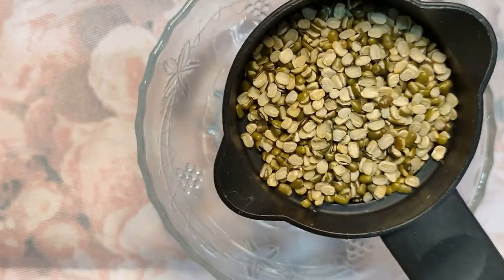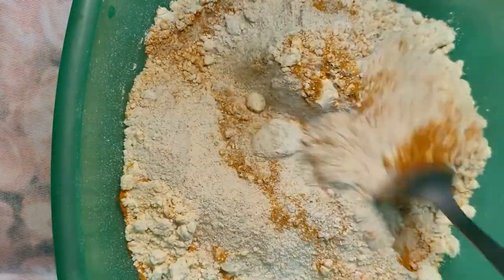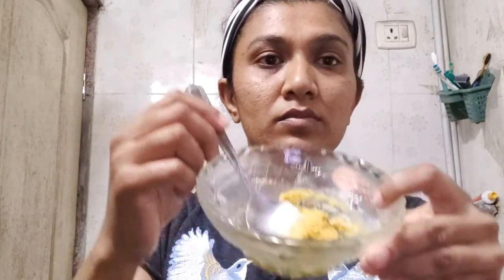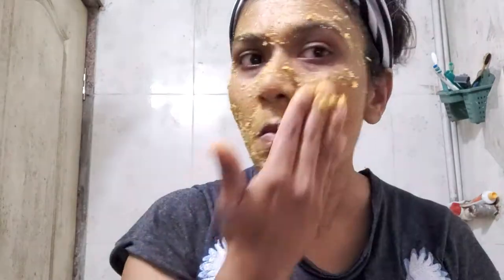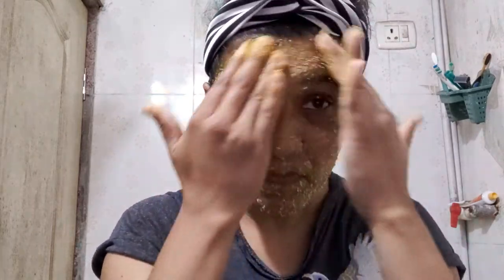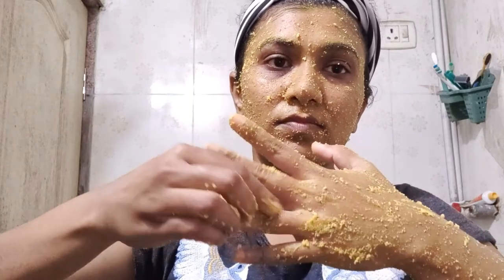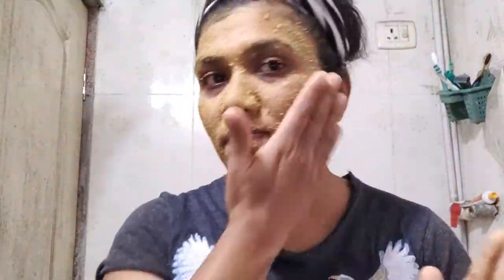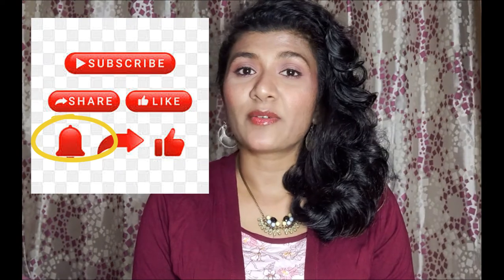FULL FACE & BODY BRIDAL UBTAN (BATH POWDER ) FOR SOFT, RADIANT, PLUMP, GLOWING & SHINY SKIN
Hi my diva’s, I am an Indian lifestyle blogger, a YouTuber  and this is my channel.
A place where you can find solution on Skin Care, Hair Care, Makeup, Cosmetics, Fashion,
so that you get all the updates about my future videos.

NOT be considered as professional advice. We are NOT a licensed or a medical practitioner so always consult professional help.
We always try to keep our channel & its content updated but cannot guarantee it.
All sponsored videos published on this channel are mentioned in the video and/or its description box.
Readers are subjected to use these information on their own risk.
This channel doesn’t take any responsibility for any harm, side-effects,
illness or any health or skin care problems caused due to the use of our content or anything related to this..

If you have any suggestions for me feel free to let me know, I am open to anything :)  I just want to make people feel beautiful

Hope you enjoy all about beauty with us!

Always thank you. XOXO
Sheetal

Bridal ubtan

Green gram rejuvenates your skin by nourishing and exfoliating it.
It removes the dead skin cells and brightens up the texture of the skin. It is rich in vitamins A and C that helps in giving a healthy glow to the skin.

Urad dal has natural antiseptic properties that help kill acne causing bacteria.
It removes the excess oil from the skin and clears the pores, which helps in treating acne problems.

The nutrients present in red lentils makes it one of the best natural exfoliator that helps in getting rid of dead skin cells,
leaving the skin smooth and dirt free. It helps in fighting acne and blackheads too.

Works on signs of ageing. Rice is extremely rich in antioxidants. ...
Absorbs excess oil. Using rice flour face packs tightens your pores and tones your skin.Soothes the skin.Repairs the skin.Takes care of sun damage.

Gram flour has certain properties that treat acne and has been used for this purpose in India for centuries. For one, the zinc in besan has been
shown to fight the infections that cause your face to erupt with acne. Secondly, it also helps control excess sebum production and soothes inflamed skin.

Regular application of wild turmeric pack on face may help in reducing dark circles, blemishes, acne, improving complexion and providing soft & glowing skin
Wild Turmeric improves skin tone and over-all complexion and gives a naturally glowing
Gram flour has been used for de-tanning and brightening one skin tone for centuries and its super cleansing properties leave your face looking its best ever.
Gram flour packs work wondersÂ in absorbing the excess oil and cleansing your skin as well. Gram flour has alkalizing properties that keep the pH levels
of your skin balanced.It is also very absorbent and soaks up all the extra oil.